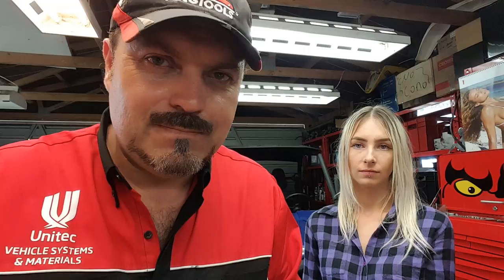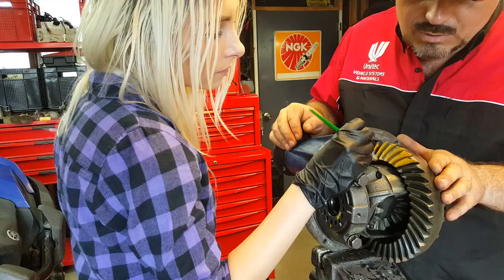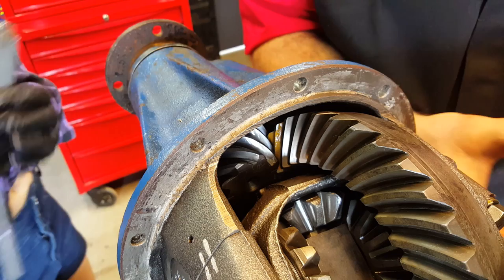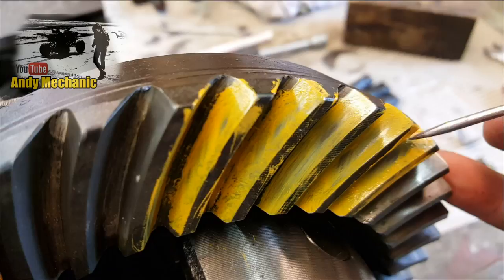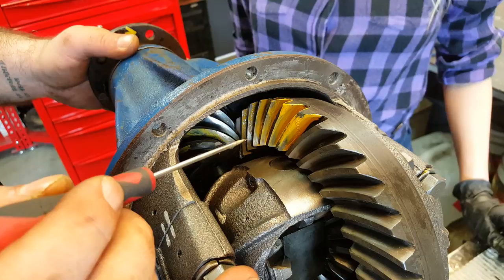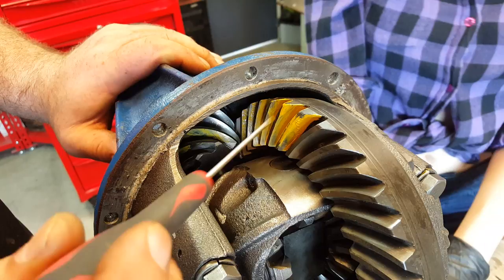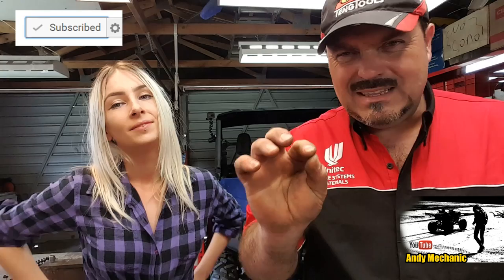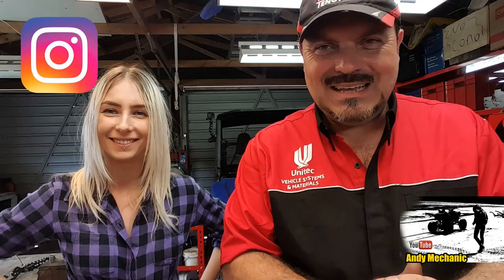Diff rebuild - how to check tooth contact Ep.4 #1026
Join me & Tool Girl Sam for the final stage of the Differential check - tooth contact pattern.

Here we use a special yellow Engineers contact paint to show the contact between the pinion & crown wheel teeth, an important aspect as incorrect contact between the teeth can cause premature wear, excessive noise & tooth failure (breakage).

I have also included information about how various contact pattern types can be interpreted and the adjustments that need to be made to improve the contact point.

Andy Mechanic